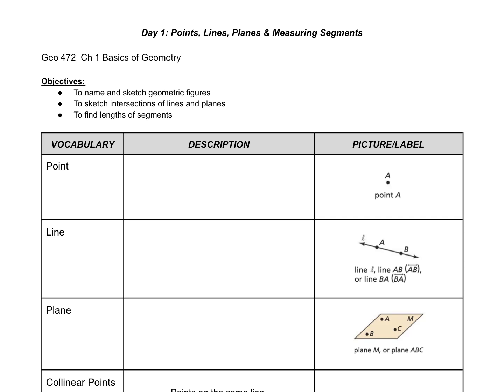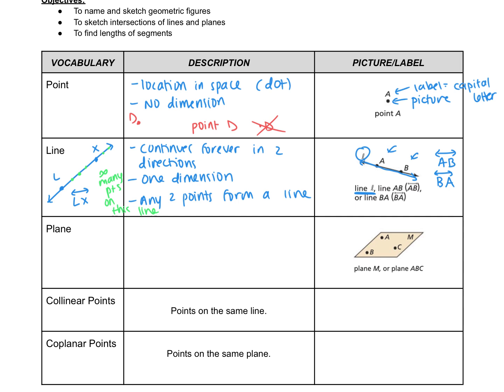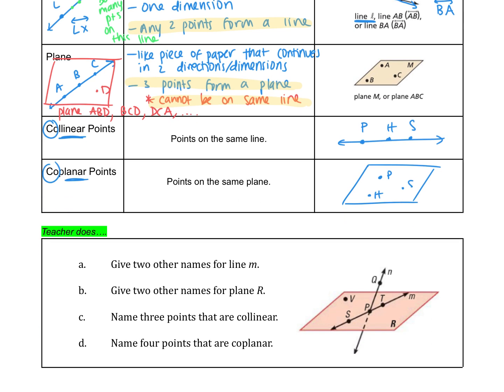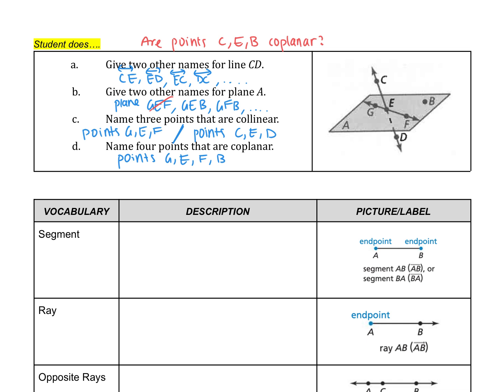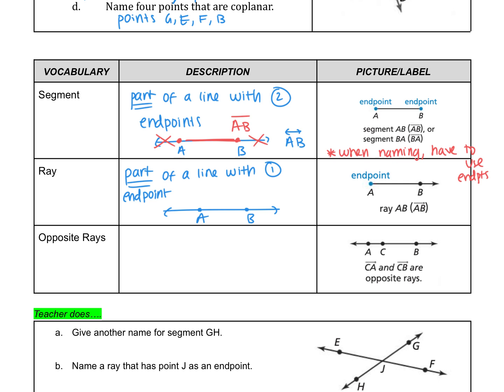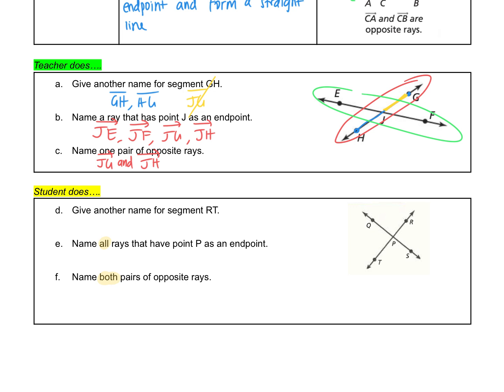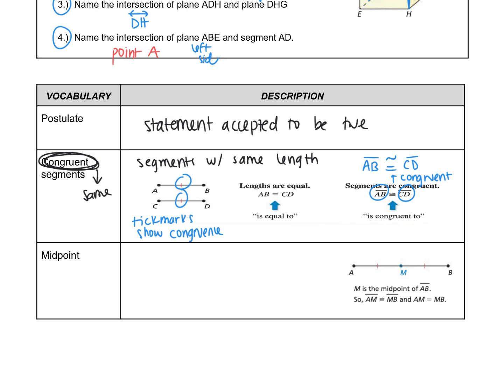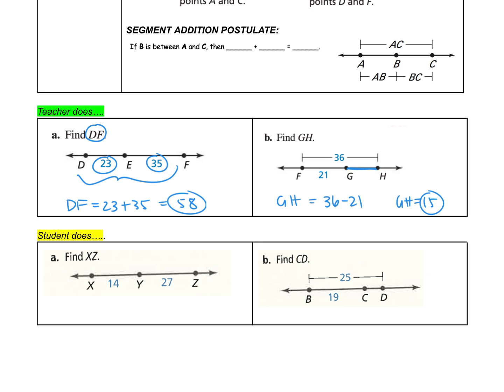Geo Unit 1 Day 1 Notes: Points, Lines, & Planes